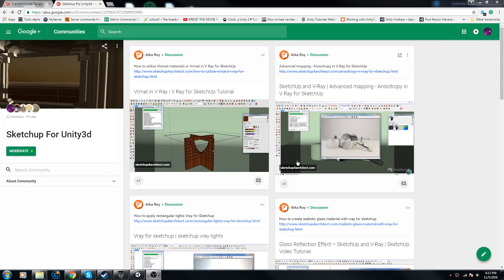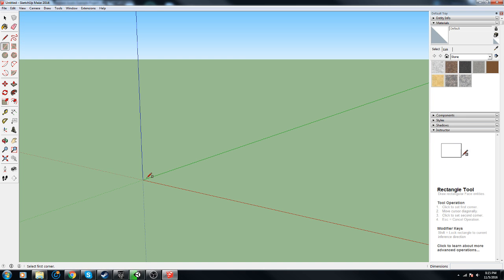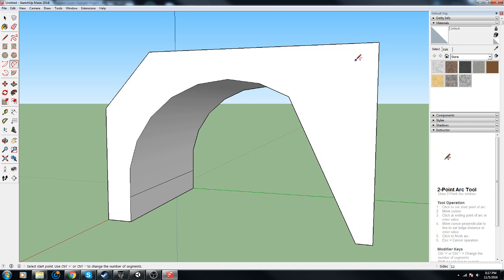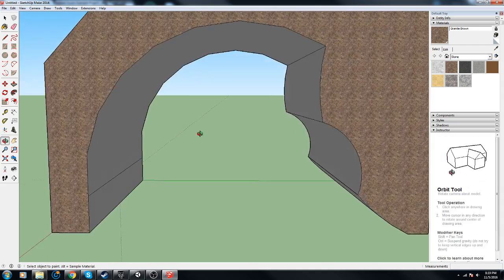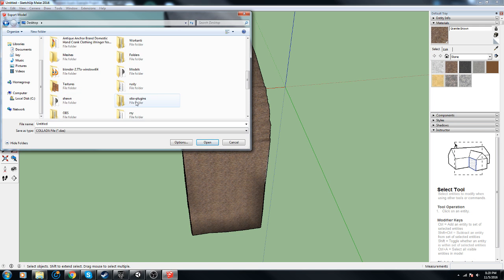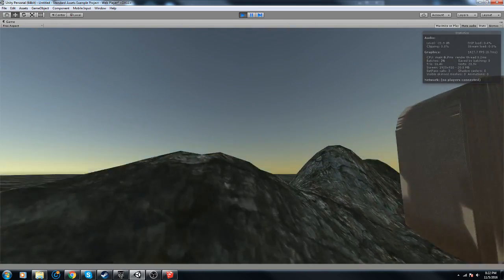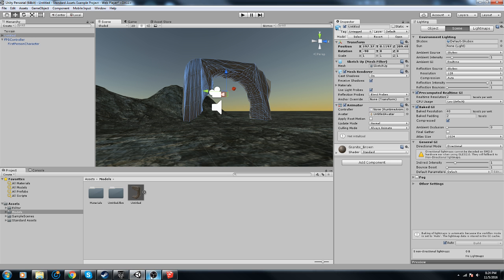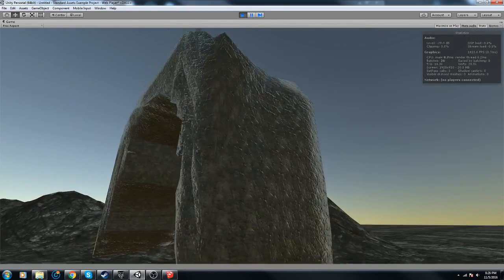30 Second Rocks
Making Terrain assets in SketchUp using Christina Enroth's Plugin for SketchUp. . .  You will make your OWN rock assets in less than 30 seconds.